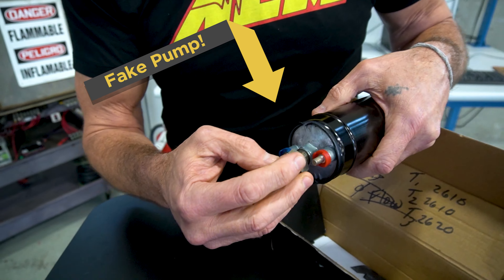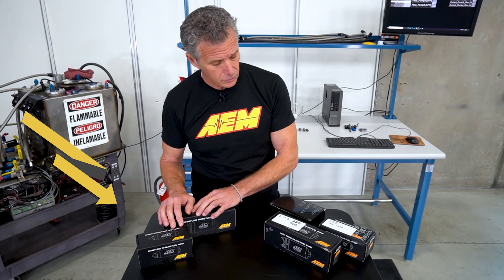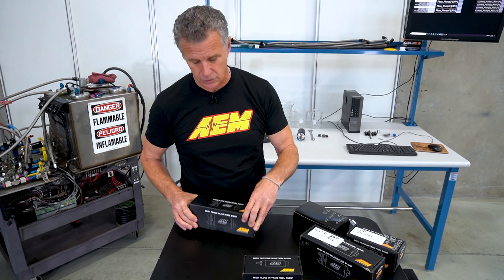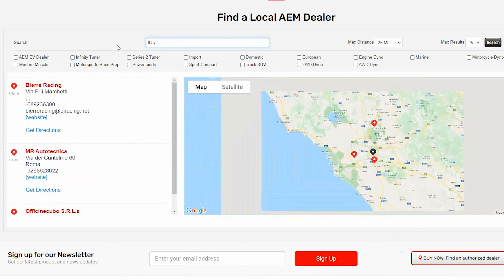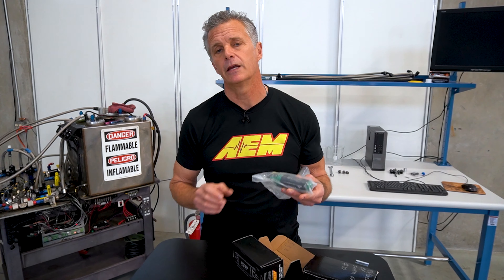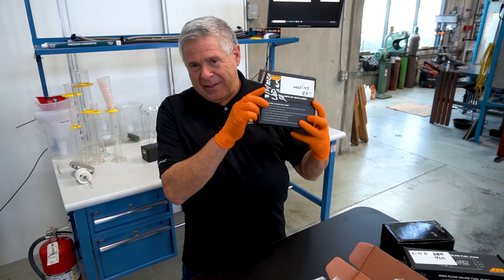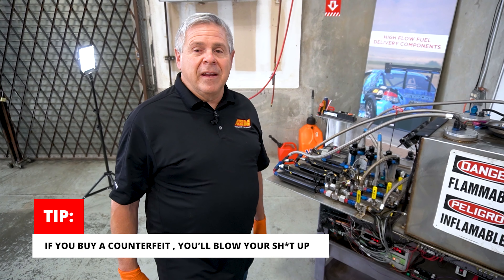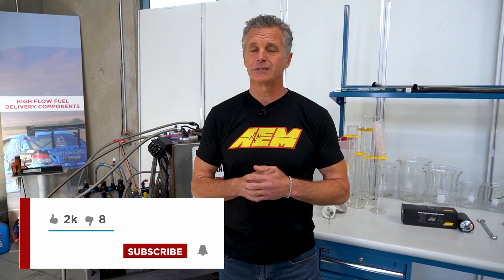TESTED! AEM Fuel Pump Vs KNOCKOFF Pump!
Ever wonder how counterfeit pumps stack up to the real thing? Kirk and JC pit a genuine AEM In-Tank Fuel Pump against a counterfeit fuel pump so you can see the difference! Kirk unboxes both AEM In-Tank and Inline fuel pumps to show you what comes in the box, and JC provides tech tips on installation and common errors that can negatively affect your install and pump performance. Thanks to Radium Engineering for permission to use their fuel tank image.

0:00- Introduction to the Pumps
2:52- Unboxing the In-Tank Fuel Pump
4:56- Unboxing the Inline Fuel Pump
7:33- Unboxing the Counterfeit
10:00- Introducing the Fuel Pump Validation Bench
13:16- Testing the Real and Fake Pumps
16:42- Common Installation Mistakes
19:25- Outro